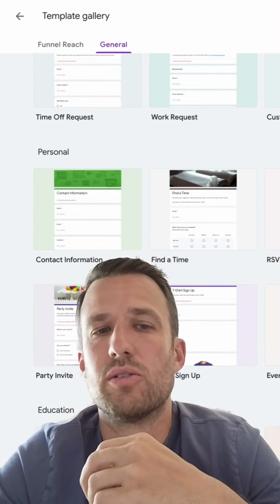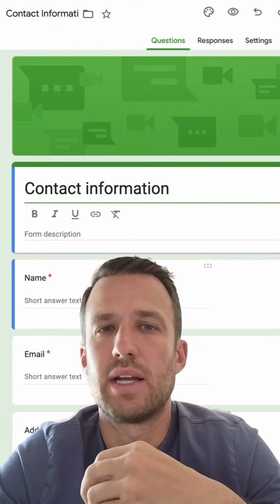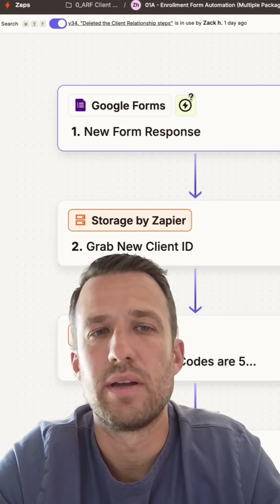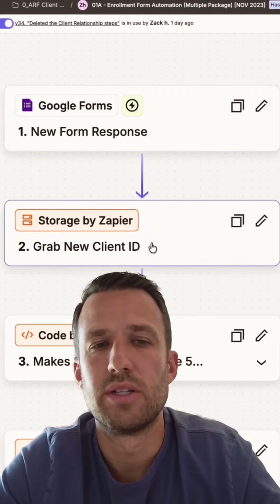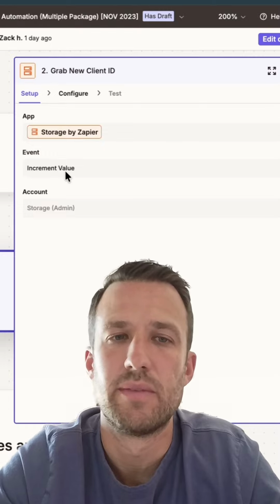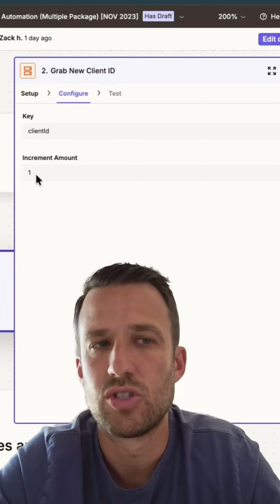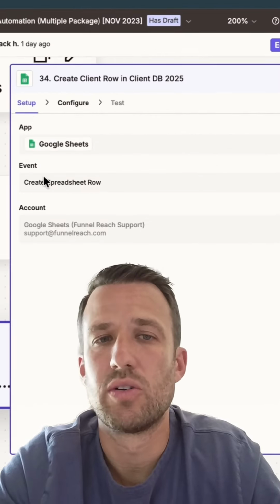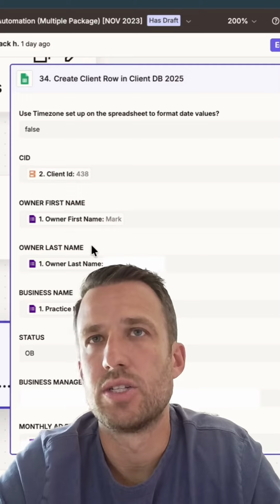Watch Before Your Next Client Onboards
Create an Automated Client Database in 5 Minutes

Let's create an automated client database with simple tools like Google Forms, Google Sheets & Zapier.